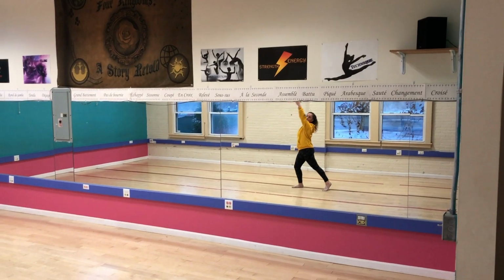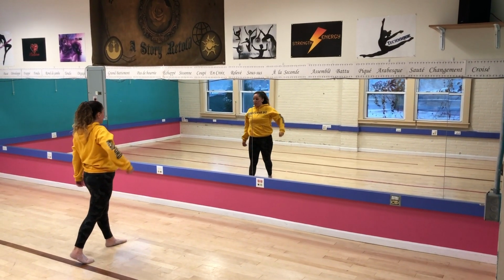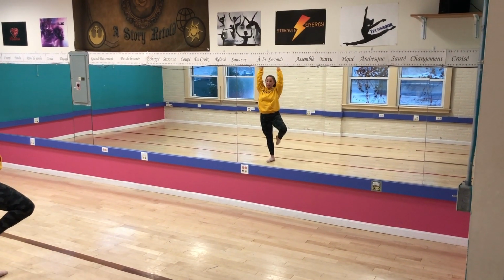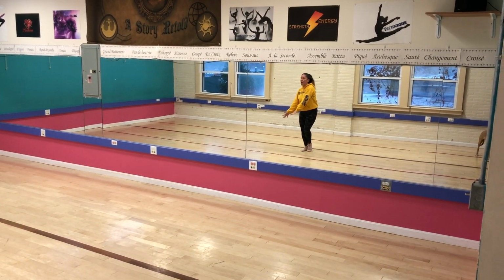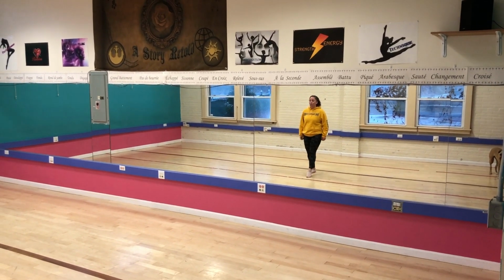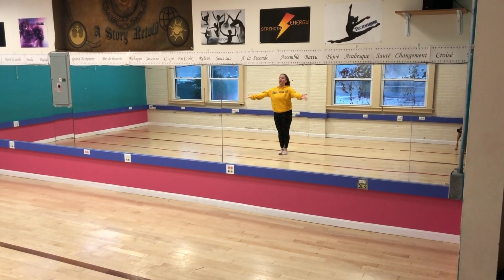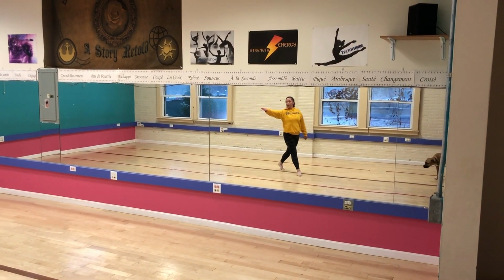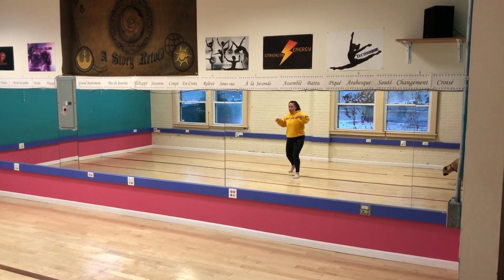2020 Finale Tutorial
Dancers due to the current COVID-19 crisis we are asking all students 2nd grade and up to learn Finale at home! Check BAND for weekly group rehearsals so you can ask us questions about the choreography and practice with your dance friends.

**Tip for easy at home learning:  Don't try to learn the whole thing at once.  Focus on one section at a time so you don't overwhelm yourself**

Have fun! Finale is a great way to celebrate the success of the season as a team and this year more then ever we need to BAND together to show the world we can succeed!